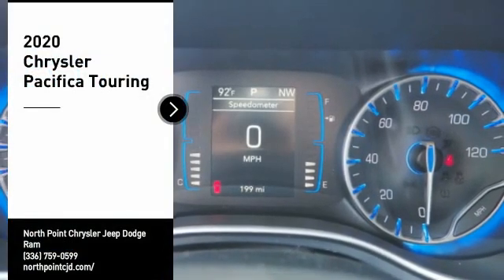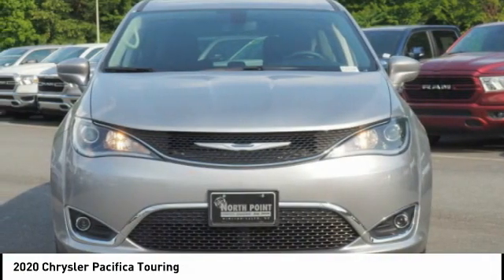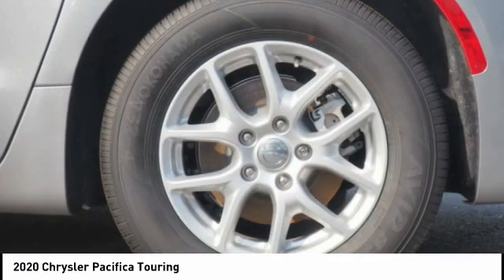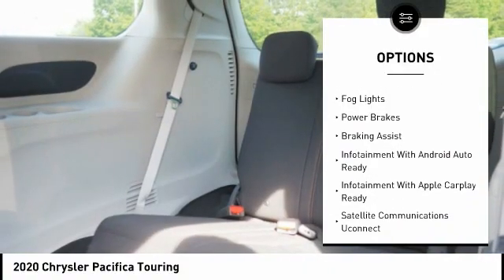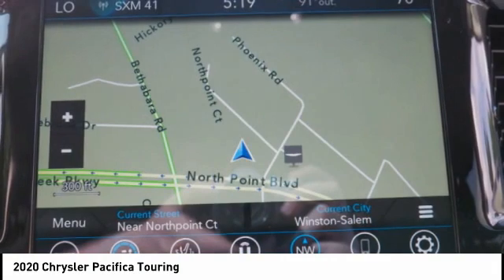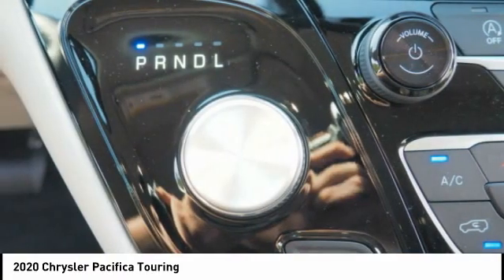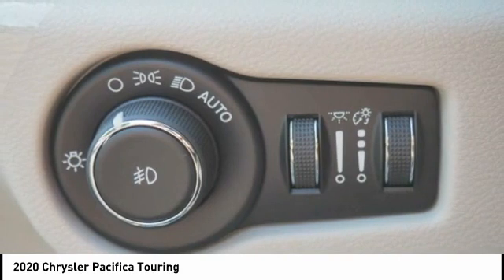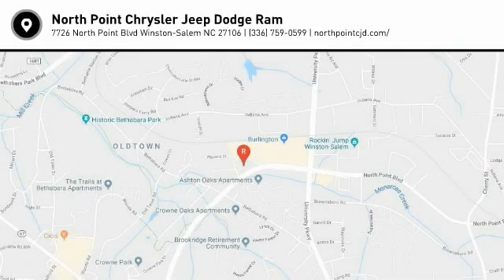2020 Chrysler Pacifica Winston-Salem NC T2210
2020 Chrysler Pacifica Touring

You'll love this 2020 Chrysler Pacifica. This is a vehicle you'll want to take home. Call and get in touch with North Point Chrysler Jeep Dodge Ram directly, and be the first to open the vehicle door today!